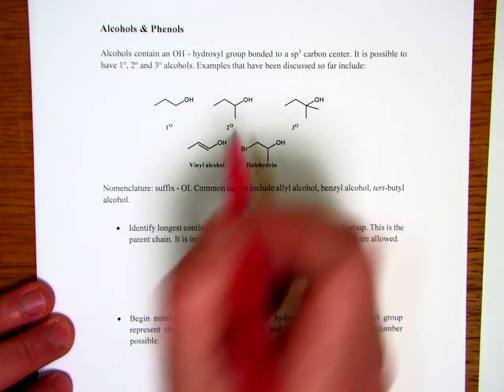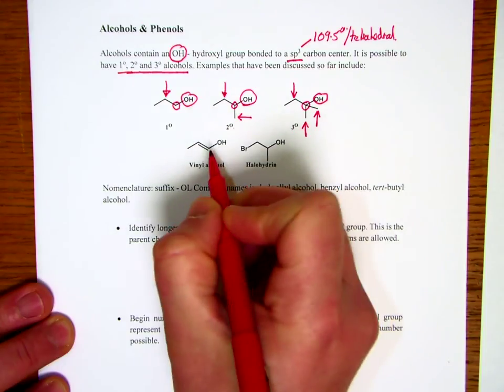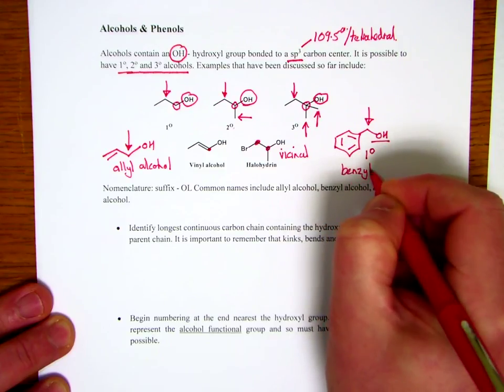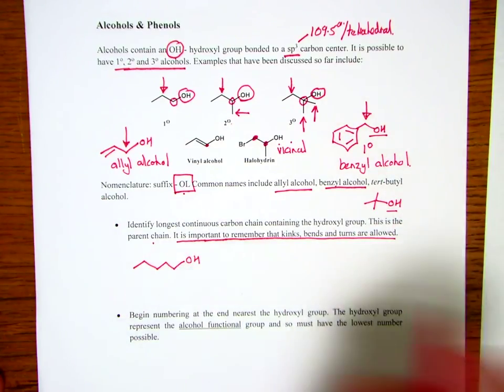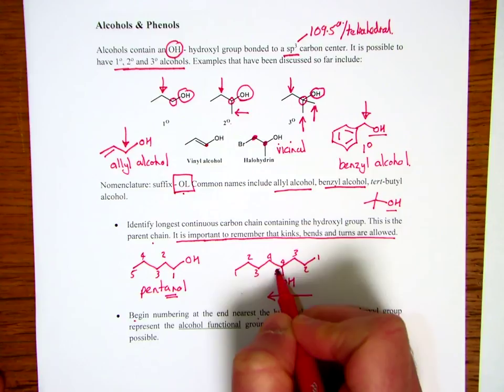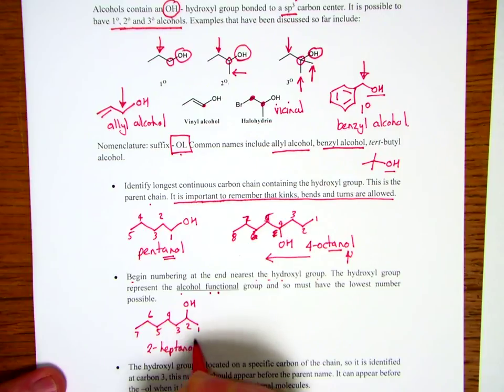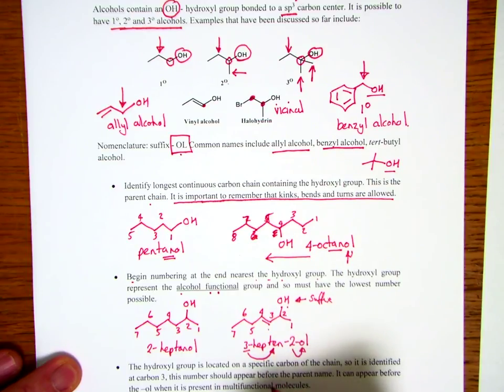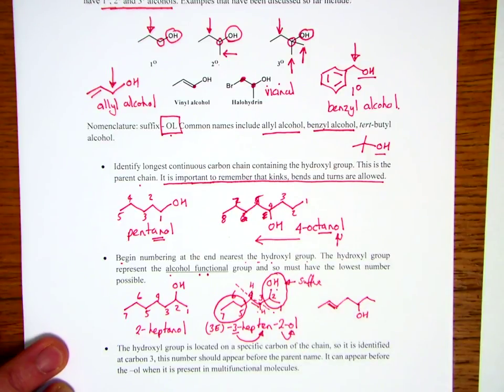Alcohols & Phenols Nomenclature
Overview of Naming Alcohols